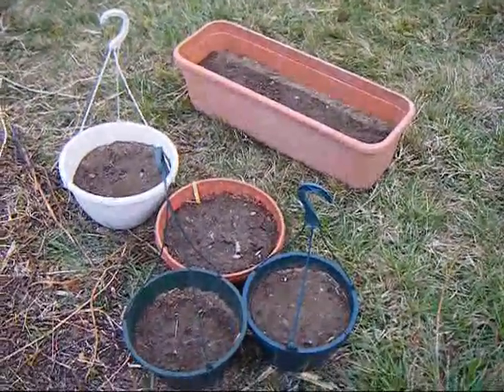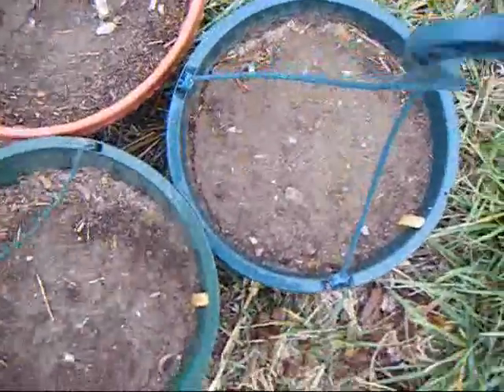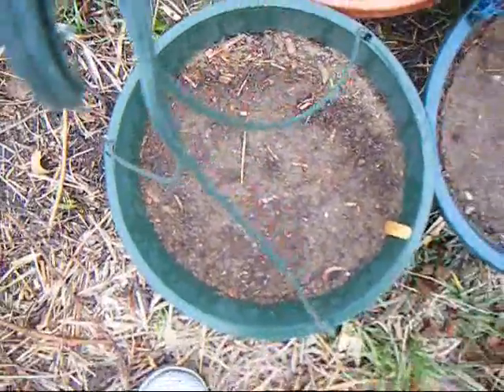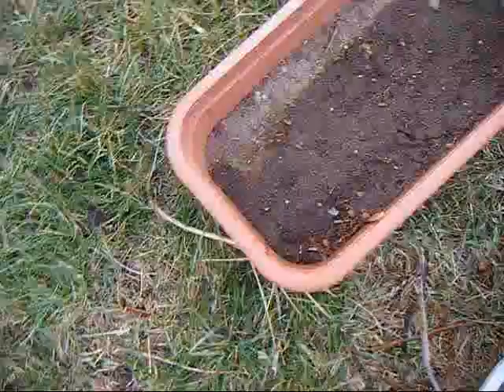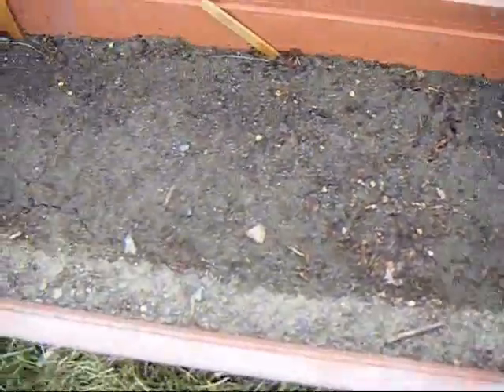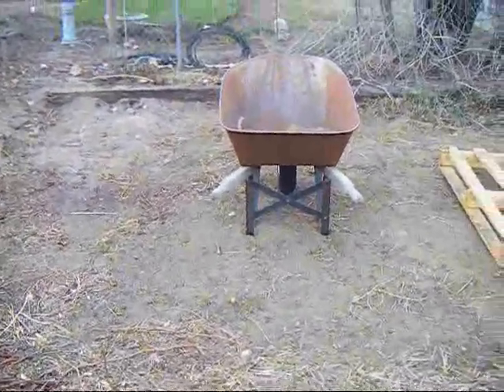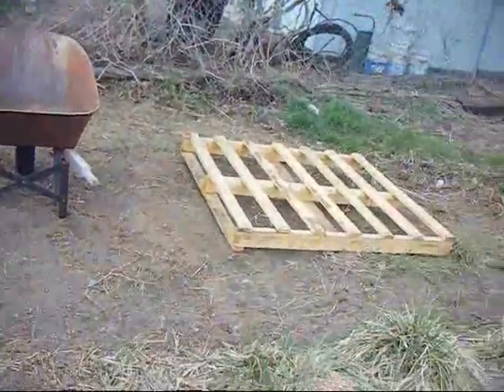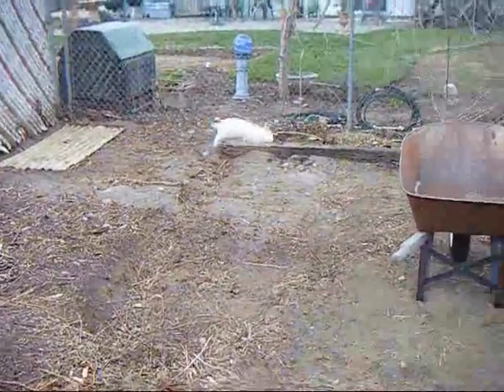Me garden with a hint of bunny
This is a short video of my garden 2008. we planted these seeds in late march it's early april now with no sign of anything so hopefully the seeds sprout :/ the rabbit is my bunny xenu who lives in a hutch in my back yard.